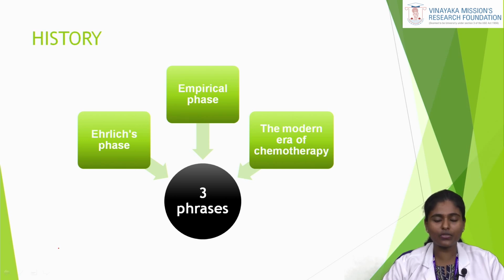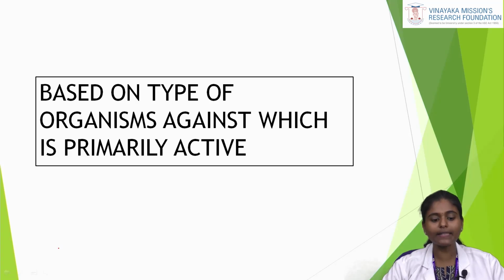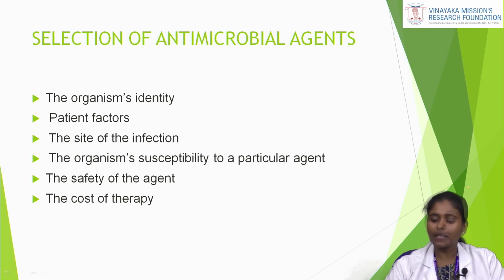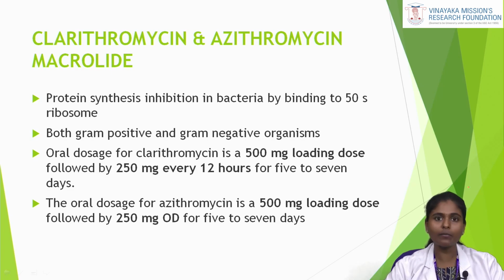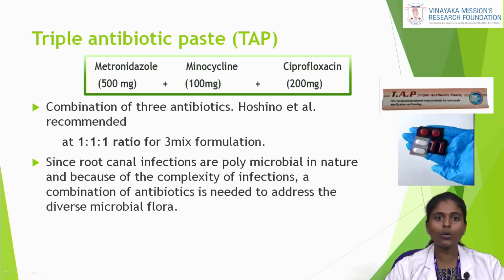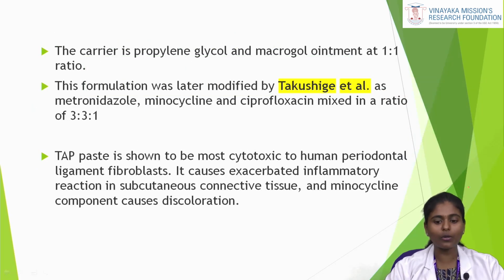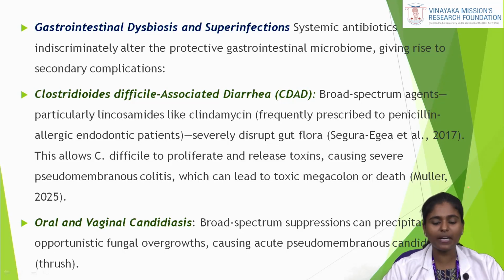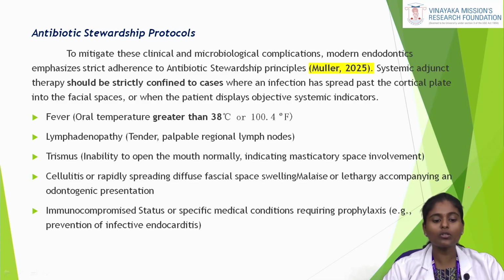Antibiotics In Endodontics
Dr Harini   Department of Conservative Dentistry & Endodontics